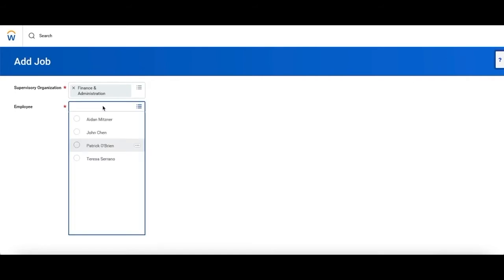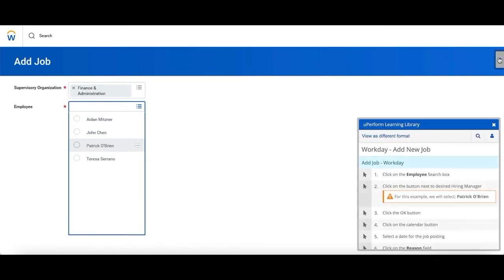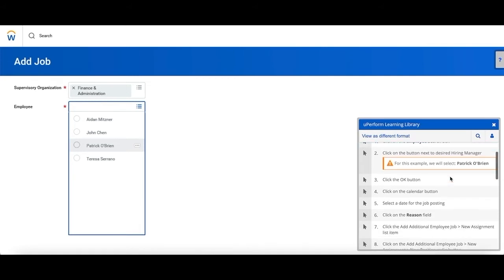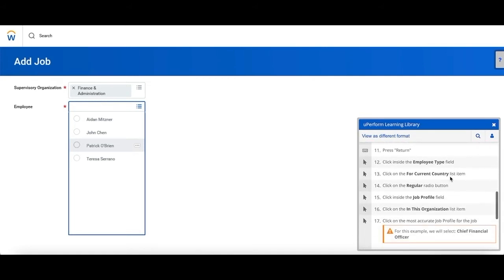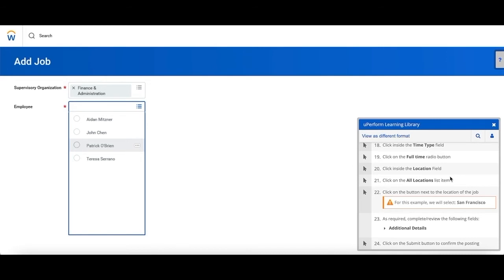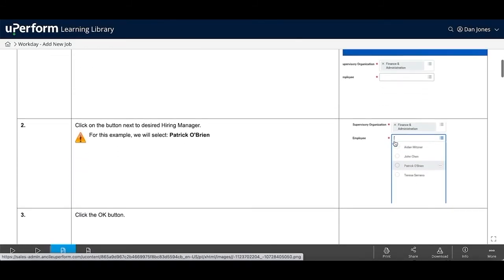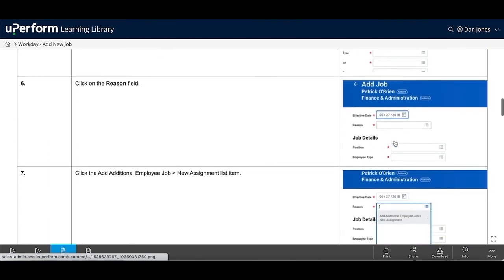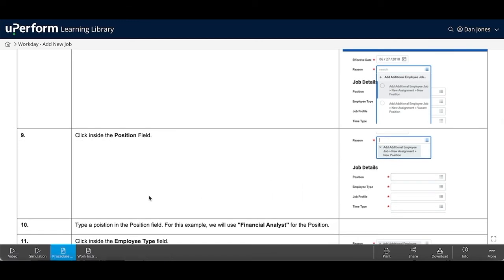uPerform for Workday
A quick overview of the uPerform Workday Connector available with a uPerform subscription.

Contact a member of the uPerform team to complete your implementation and start using uPerform in-application help for Workday.